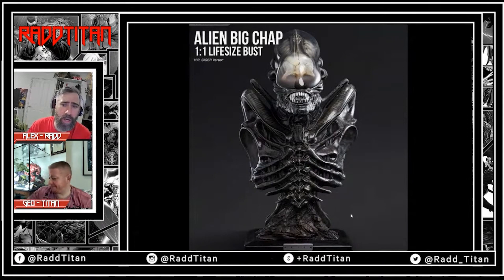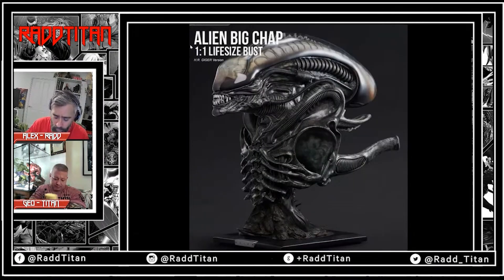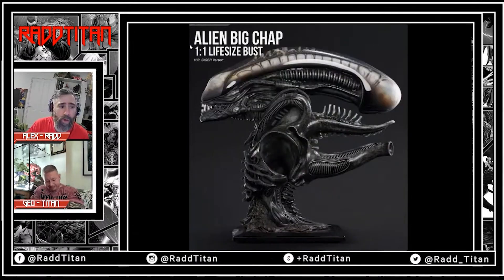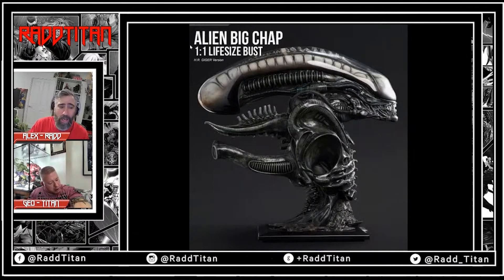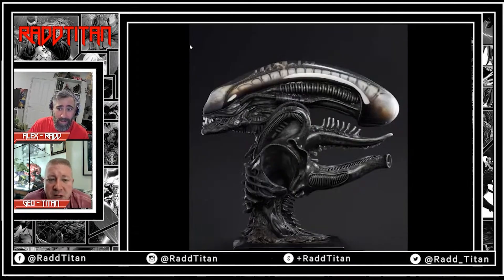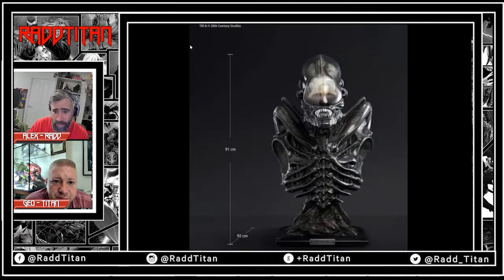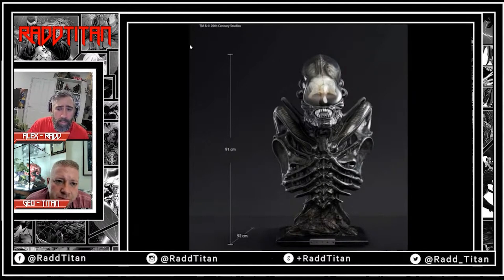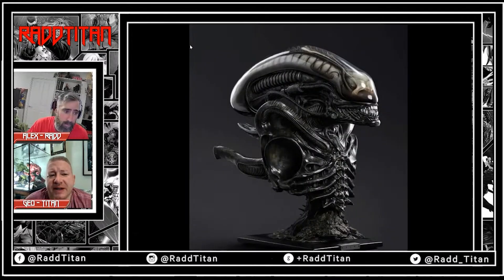Opinions on the Queen Studios Life Size Alien Bust